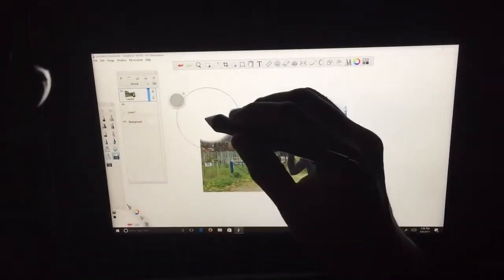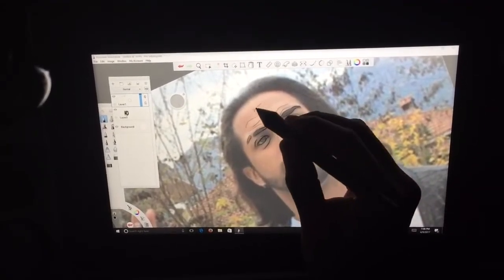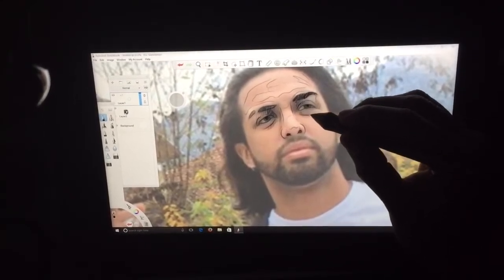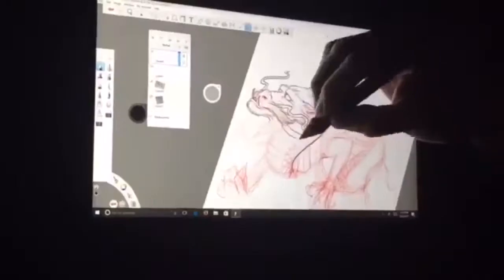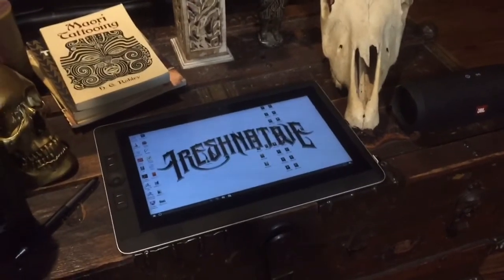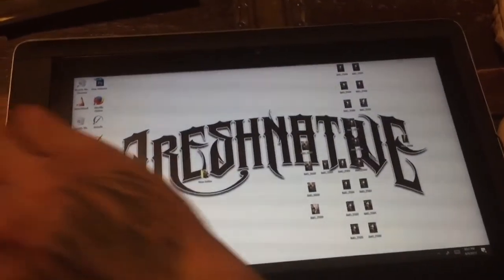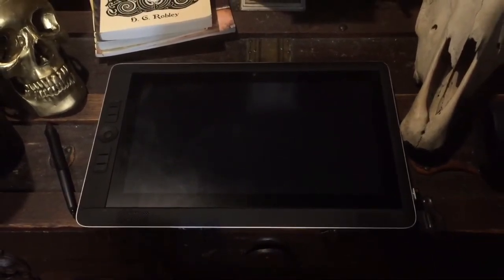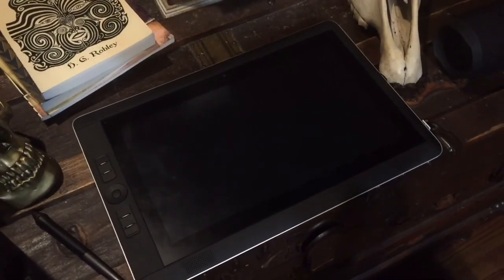iPad Pro vs Wacom and the Tattoo Artist, Going Digital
Going digital for the tattoo artist . IPad Pro and Wacom what's better and the way to approach your work.